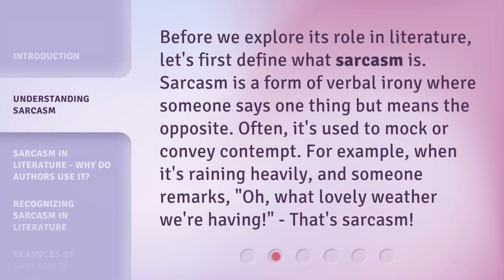The Art of Sarcasm in Literature: A Witty Walkthrough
The Art of Sarcasm in Literature: A Witty Walkthrough • Discover the fascinating world of sarcasm in literature! Join us as we explore how authors use sarcasm to add depth, humor, and insight to their writing. From providing comic relief to offering social criticism, sarcasm plays a crucial role in storytelling. Learn how to recognize sarcasm in literature and explore famous examples that will leave you in stitches!

00:00 • Introduction - The Art of Sarcasm in Literature: A Witty Walkthrough
00:35 • Understanding Sarcasm
01:03 • Sarcasm in Literature - Why Do Authors Use It?
01:41 • Recognizing Sarcasm in Literature
02:05 • Examples of Sarcasm in Literature